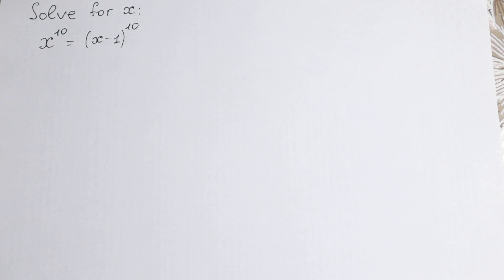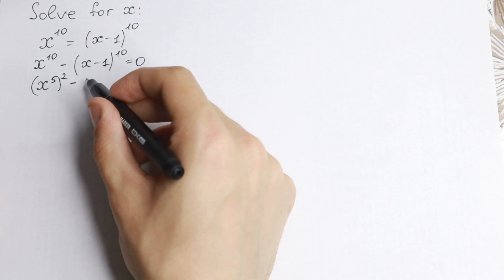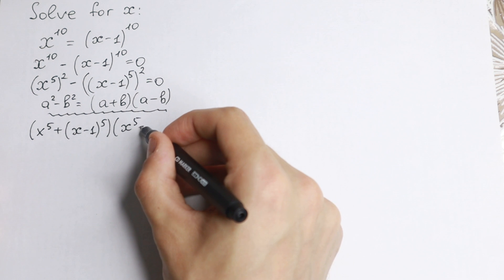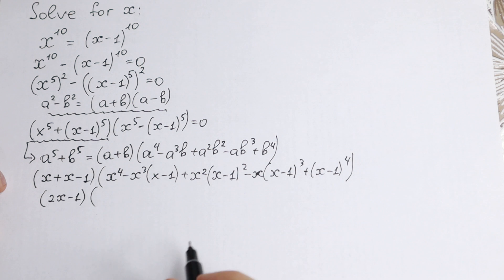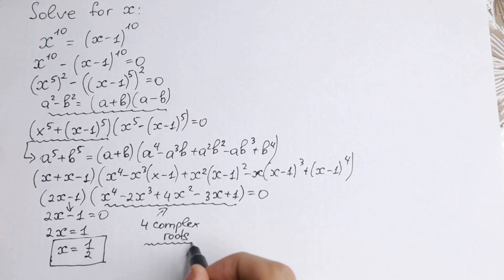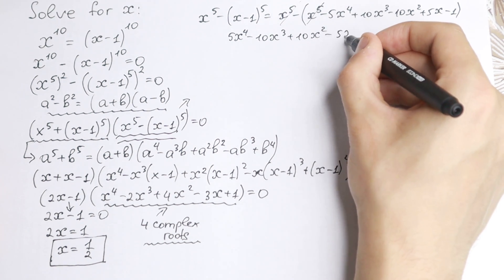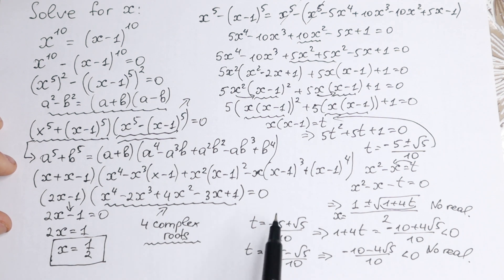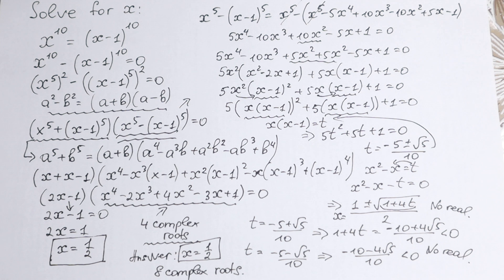A Nice Olympiad Problem | Algebra